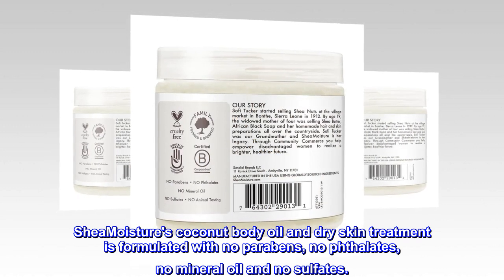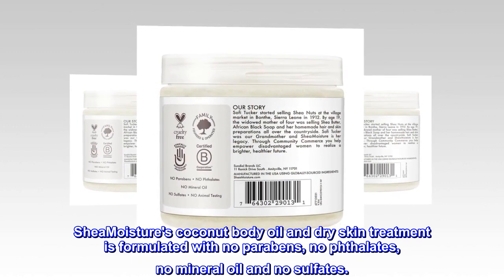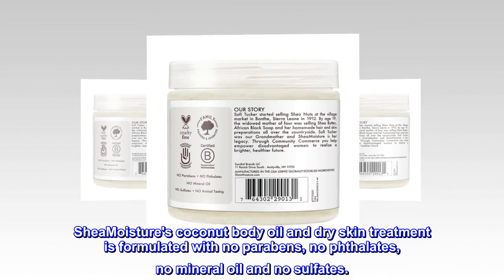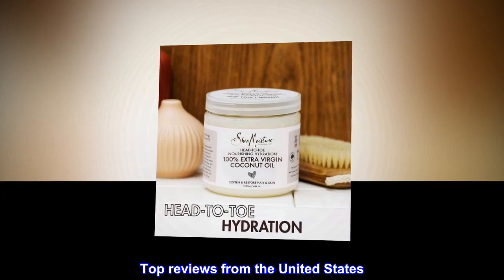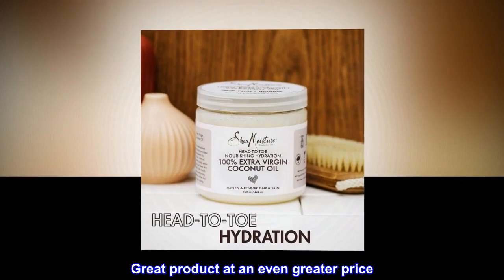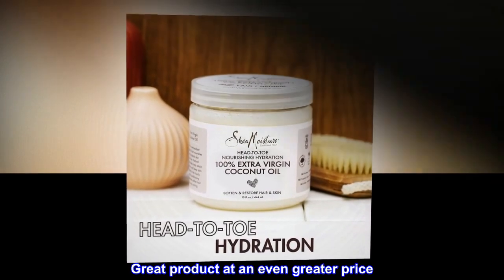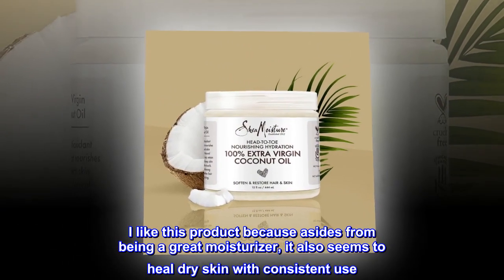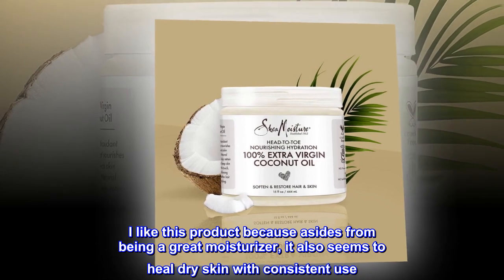SheaMoisture Body Moisturizer For Dry Skin 100% Extra Virgin Coconut Oil Nourishing Hydration Soften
SheaMoisture Head-To-Toe Nourishing Hydration 100% Virgin Coconut Oil is a moisturizer natural skin care that leaves behind radiant skin.
Soften & restore hair and skin with this coconut oil skin care, body oil and hair moisturizer by SheaMoisture. An all-over, multi-benefit product that helps with moisture retention and smoothes skin.
Fast-absorbing Coconut Oil can be used on hair, face, hands, body and feet without leaving a greasy residue. It's a wonderful skin moisturizer for dry skin.
Made with 100% Coconut Oil for dry skin and combination skin, this body cream can also be used as a moisturizing makeup remover or a moisturizer for glowing skin.
Use natural skin care as desired to moisturize, treat, condition, and hydrate hair and skin, and to remove makeup impurities.
SheaMoisture's coconut body oil and dry skin treatment is formulated with no parabens, no phthalates, no mineral oil and no sulfates.
Great product at an even greater price
I like this product because asides from being a great moisturizer, it also seems to heal dry skin with consistent use. I use it from my hair to the soles of my feet. I purchased it from this Seller because they offered it at a great deal especially if you add a subscription to the order. I've used the product everyday for over 5 years once I found out about it's moisturizing and healing qualities.